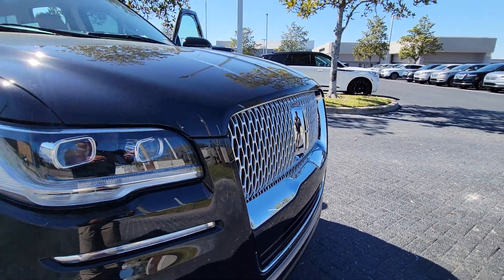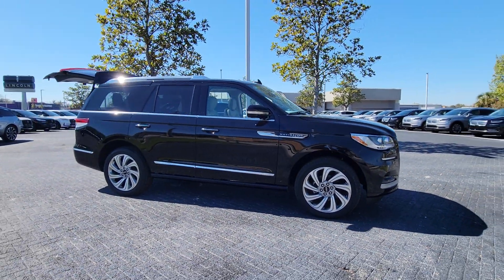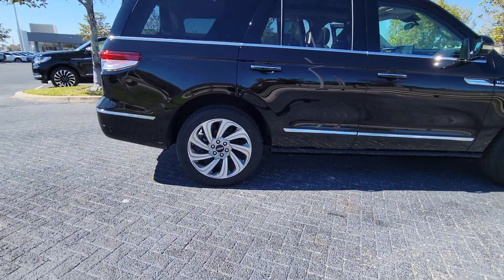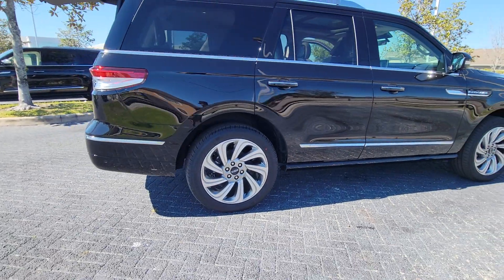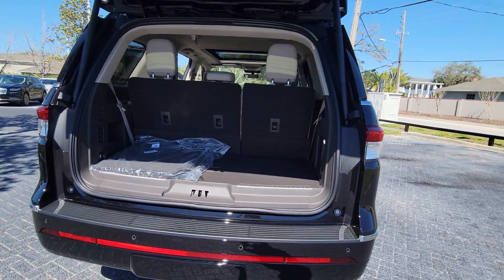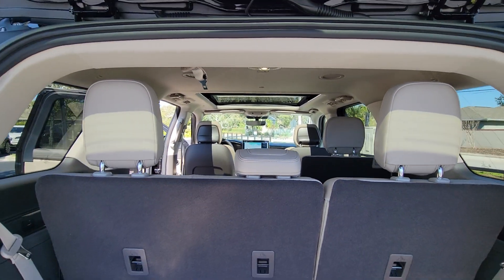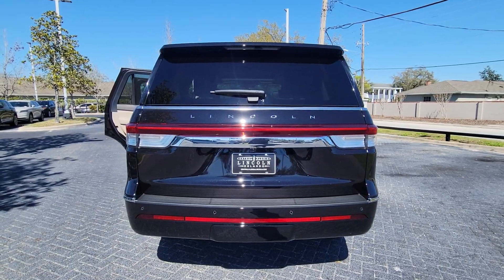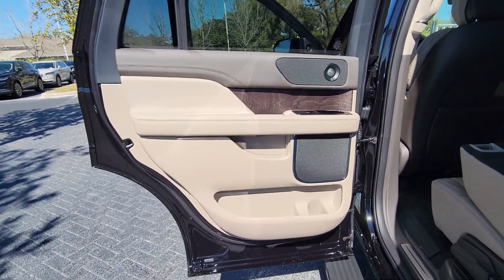2024 Lincoln Navigator Premiere FL Winter Park, Longwood, Kissimmee, Windermere, Orlando, FL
New 2024 Lincoln Navigator Premiere available at Central Florida Lincoln located in 2055 W Colonial Dr, Orlando, FL, 32804. Servicing the Winter Park, Longwood, Kissimmee, Windermere, Orlando, FL area.
Please mention the stock EL09280 when you contact the dealership for this vehicle.

Introducing the   2024  Lincoln Navigator. Here's a bold and beautiful Navigator, the full-size luxury SUV that features modern styling, multiple driving modes, 3-row seating, expansive interior space, meticulous craftsmanship, and the technology you need for safety and connectivity.  The following are some of this vehicles highlighted options: Heated Steering Wheel
, Pre-Collision System, Intelligent Auto on/off High Beams, Lane Departure Warning, Keyless Entry, Navigation System, Premium Sound System, Satellite Radio, Heated Rear Seat(s), Four Wheel Drive. Be an overachiever. Get behind the wheel of this superlative Navigator and let the adventure begin! Come in for a fun and easy test drive. Our team will make it the best part of your day.